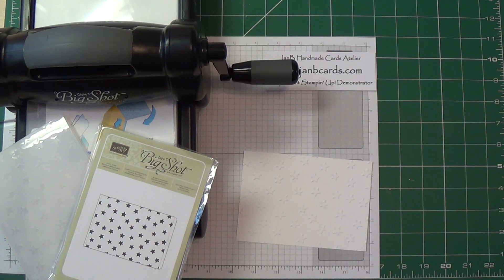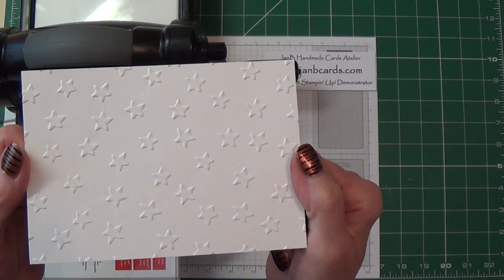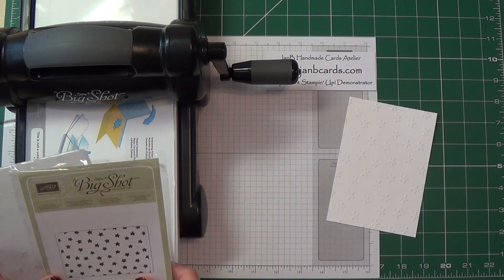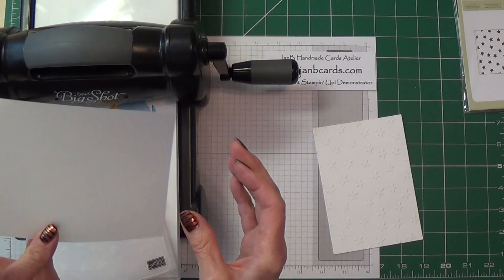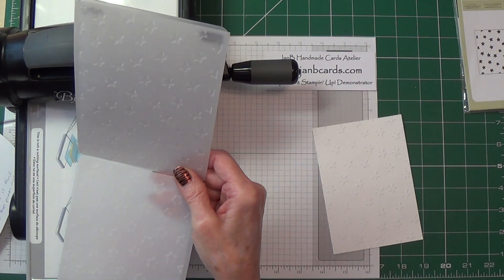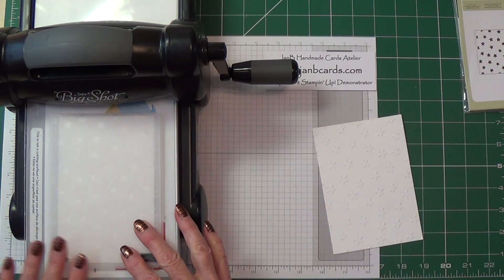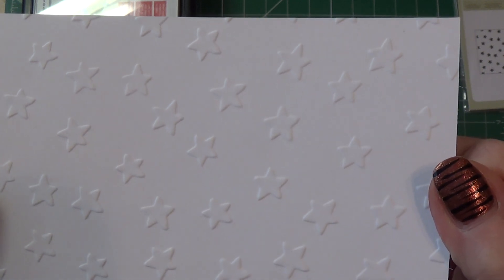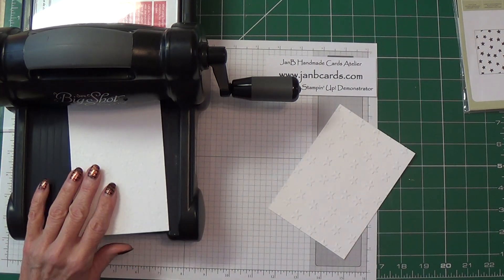No.6 - Problems with Embossing Folders QT No 2 - JanB Independent SU Demo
Do you ever have any problems using embossing folders? Do you find your embossing folders make little "tears" or "creases" in your card stock? Watch my video  to find out how to put a stop to this frustrating problem!